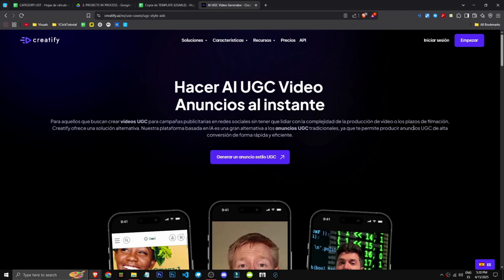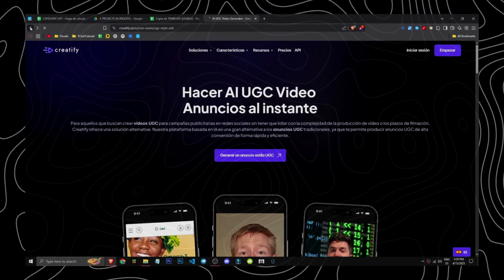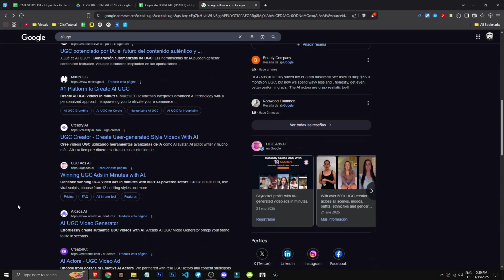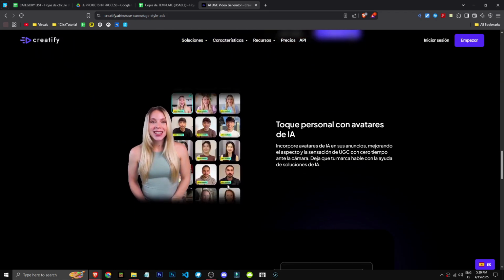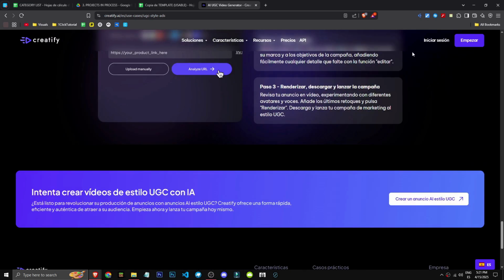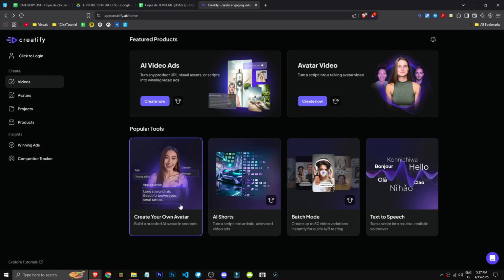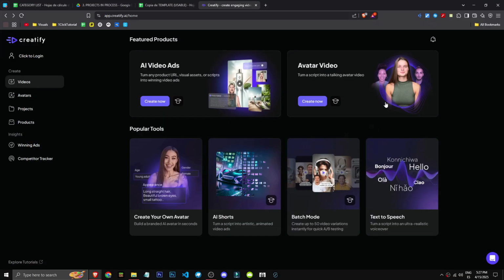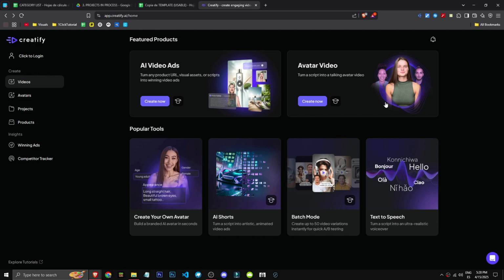COMPLETE GUIDE to AI UGC: CREATE AVATARS and AI CONTENT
Complete guide to using AI UGC. Learn how to create avatars, generate scripts, dub videos and automate content for social networks or ecommerce. 👍